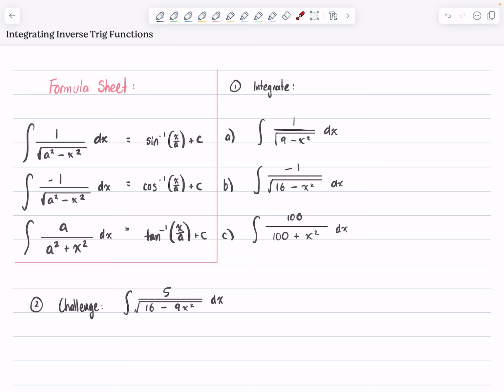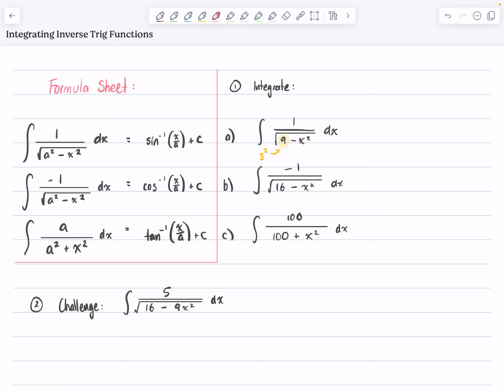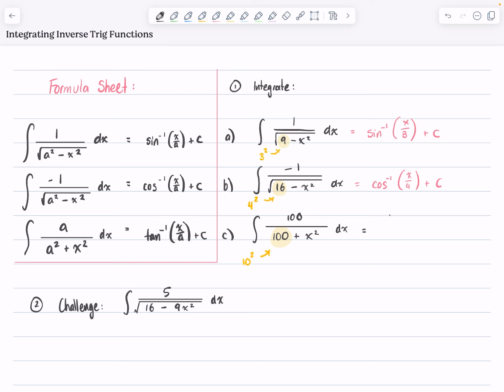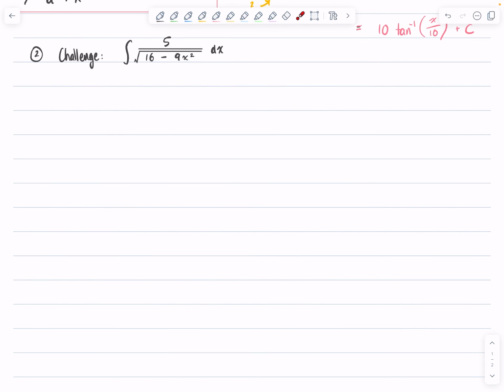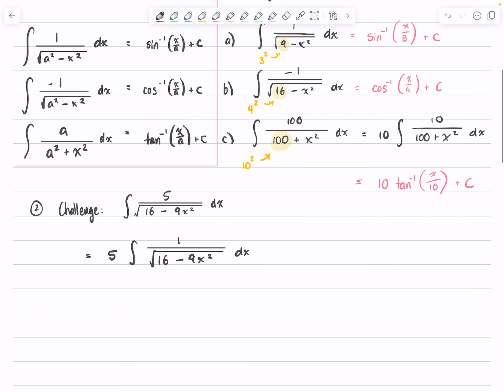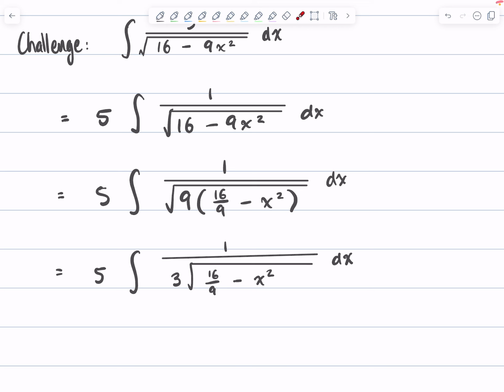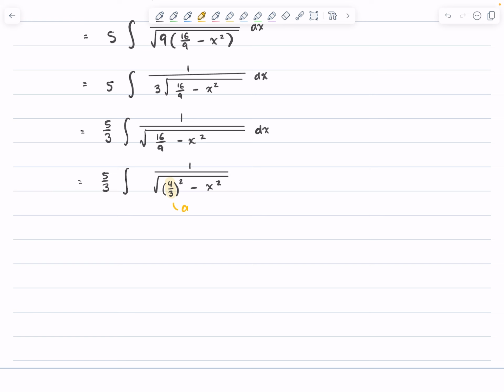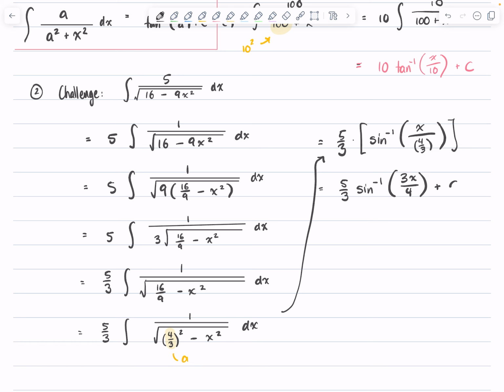Integrating into Inverse Trig Functions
In this video we extend upon our deriving inverse trig functions and learn to integrate (anti-derive) into them. This anti-differentiation is done by recognising the various fractional integrals integrate into the inverse trig functions. We also do a complex familiar example of integration.